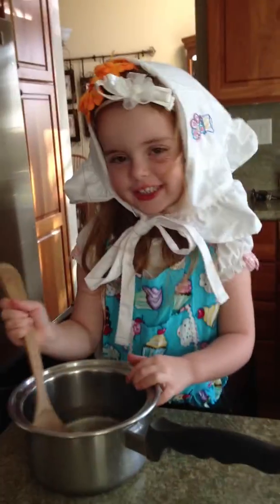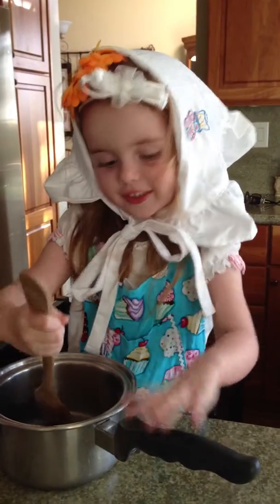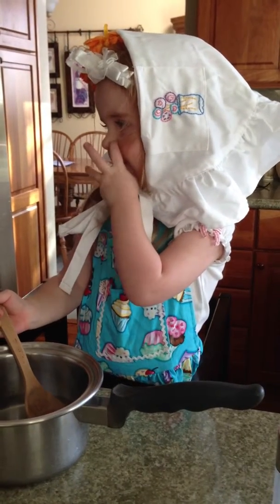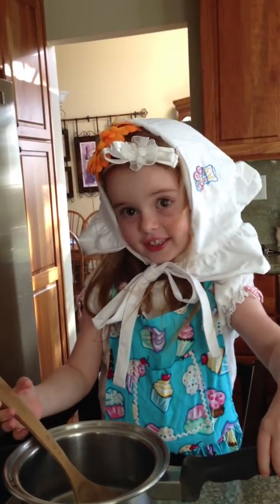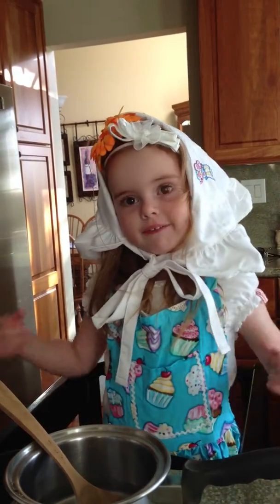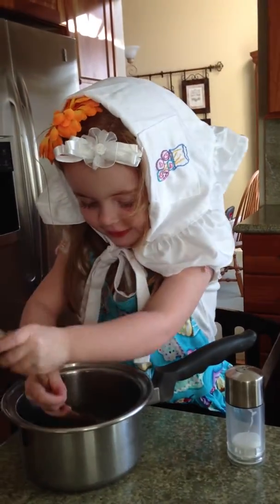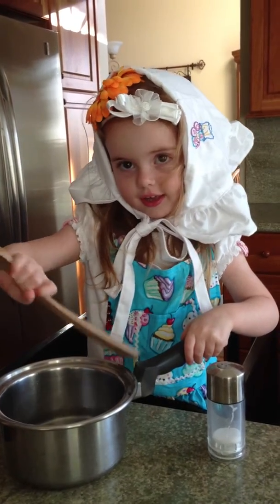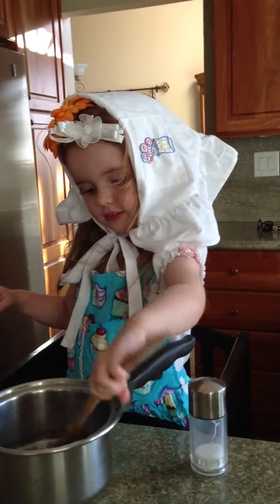IMG 1287Avery cooking July 2014